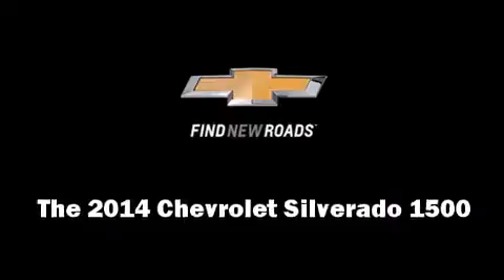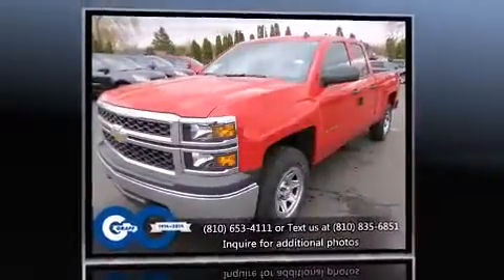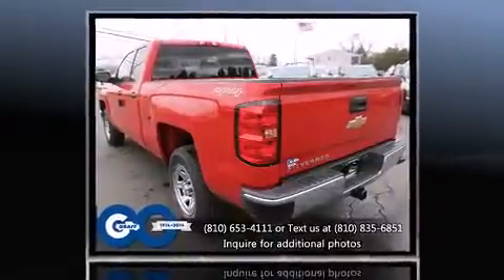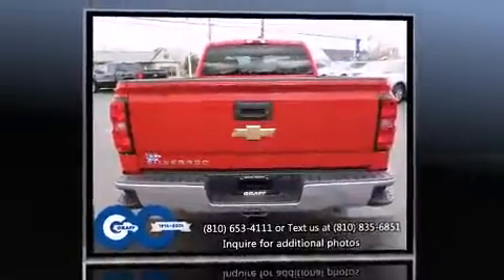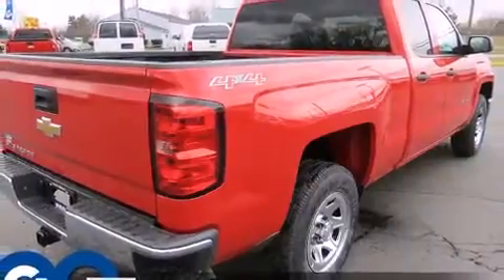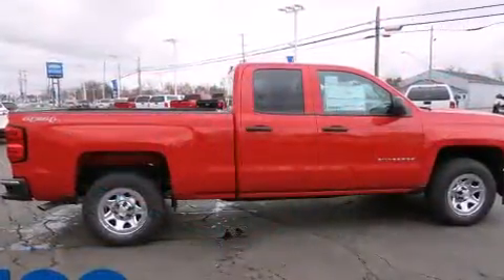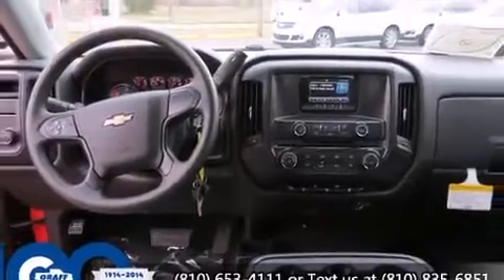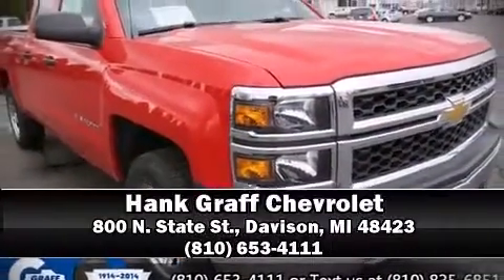Hank Graff Davison - Chevrolet Silverado 1500 ***COMING SOON*** - For Sale Davison MI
Chevrolet Silverado 1500 ***COMING SOON***

 Take command of the road in the 2014 Chevrolet Silverado 1500. It features an automatic transmission, 4-wheel drive, and a refined 6 cylinder engine. Comfort and convenience were prioritized within, evidenced by amenities such as: front and rear reading lights, a tachometer, variably intermittent wipers, air conditioning, tilt steering wheel, a trailer hitch, and cruise control. Chevrolet also prioritized safety and security with features such as: dual front impact airbags with occupant sensing airbag, head curtain airbags, traction control, ignition disabling, and 4 wheel disc brakes with ABS. Electronic stability control ensures solid grip atop the road surface, no matter how challenging the driving conditions. Our sales staff will help you find the vehicle that you've been searching for. We'd be happy to answer any questions that you may have. Stop by our dealership or give us a call for more information.